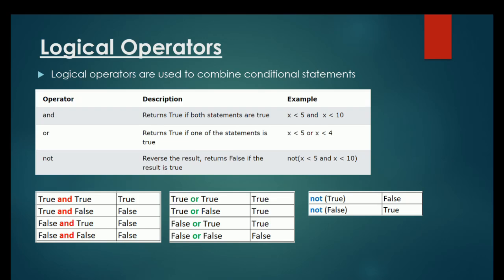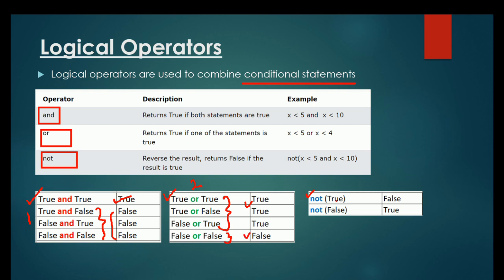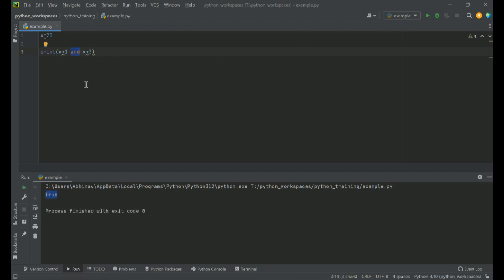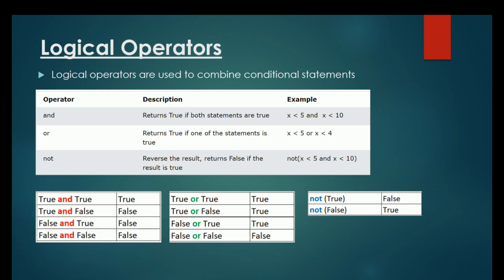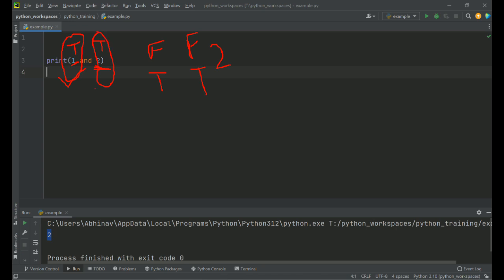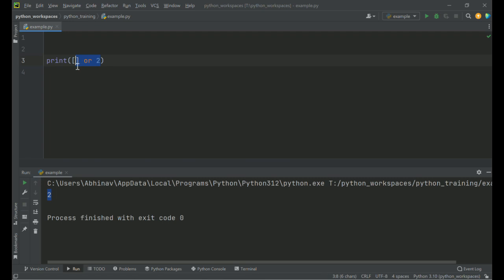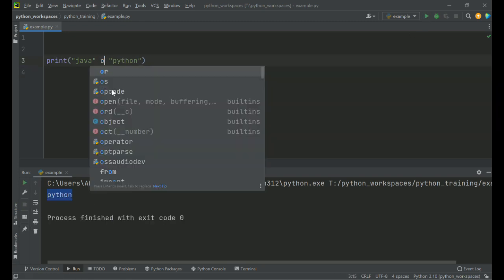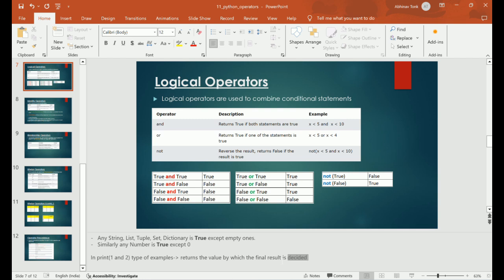Python Operators - Part 4 | Logical Operators | Abhinav Tonk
In this comprehensive Python tutorial, dive deep into logical operators:
-and
-or
-not

Why You Should Watch:
Whether you're a beginner or looking to refresh your Python skills, mastering logical operators is crucial for writing efficient and effective code. Understanding these concepts will empower you to create more complex and responsive programs.

Who Is This For:
Python beginners looking to understand basic programming concepts.
Intermediate developers wanting to solidify their understanding of logical operations.
Anyone preparing for coding interviews or Python certification exams.
👨‍💻 Prerequisites:
Basic knowledge of Python syntax (variables, conditionals, functions) will be helpful, but not required.

Outline:
- Introduction to logical operators
- Detailed examples with and, or, not
- Tricky situation where we can use the logical operators with numbers, string etc.. and explanation about the trick to handle these

Let's master Python logical operators together! Drop your questions in the comments section below and let's start coding smarter.